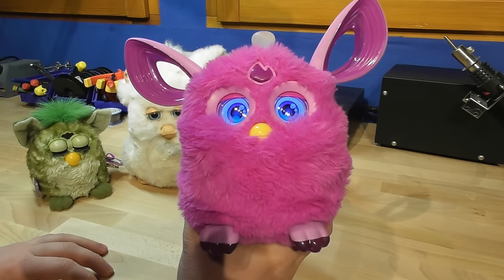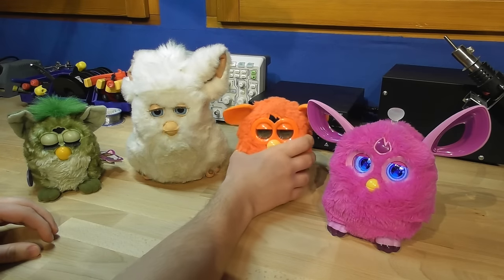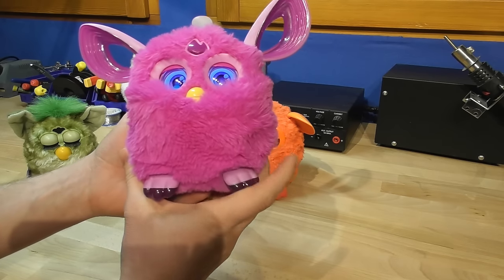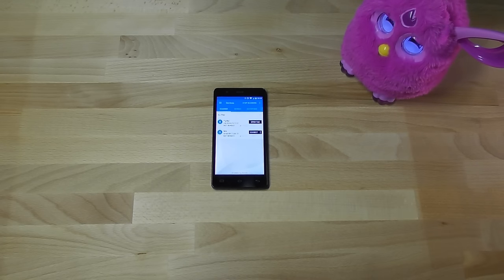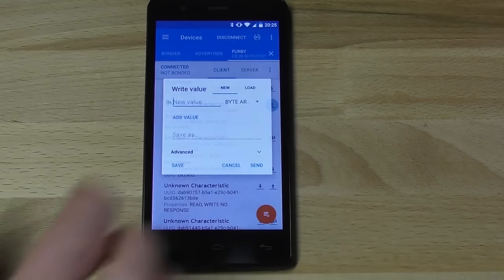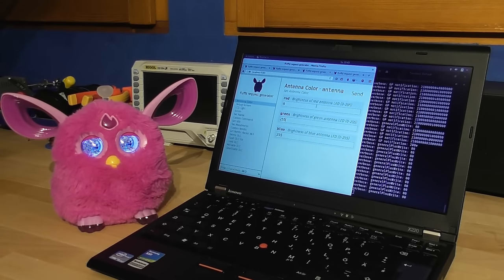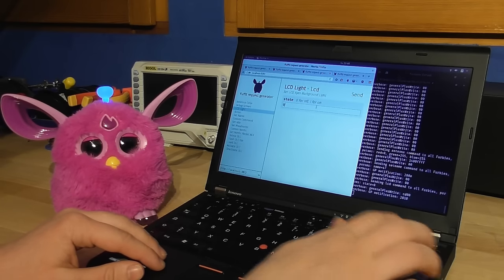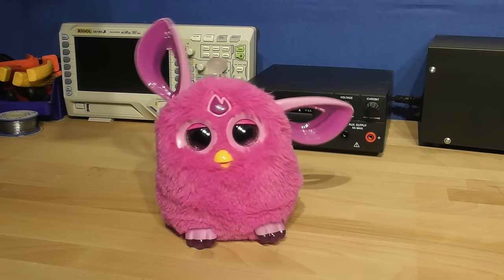Furby Connect Bluetooth Protocol Hack - he says whatever you want!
The audio in this video originates from Furby's loudspeakers, not just cheap video editing tricks! The custom audio was flashed into Furby's memory using his normal update mechanism, but the update files were modified and transmitted by fluffd.

Feedback / Questions / Contributions are welcome!

You don't believe me? Good thing you don't trust random strangers on the internet, but this is actually true for once. I'm not kidding! Maybe the fact that fellow Furby fan Silvolf also made a video on this will convince you?
Still not convinced? Do you really think I would spend my all my time writing the documentation and code on GitHub for a hoax? Guess you will just have to try this for yourself...

English subtitles for this are now also available, I am always thankful for subtitle contributions in other languages!